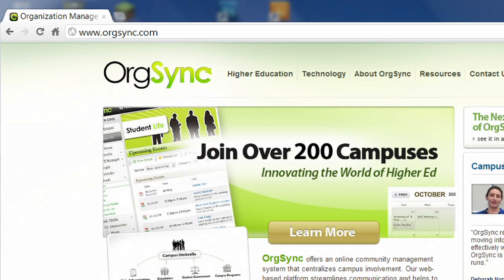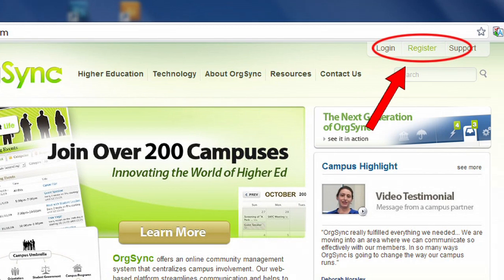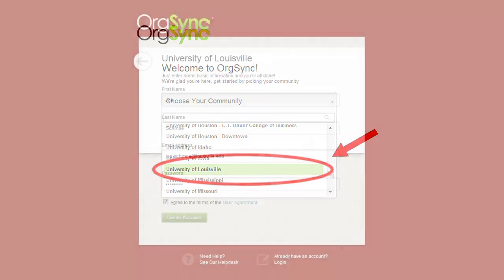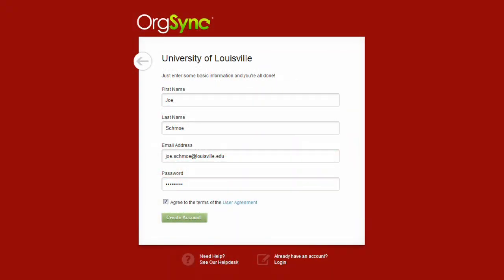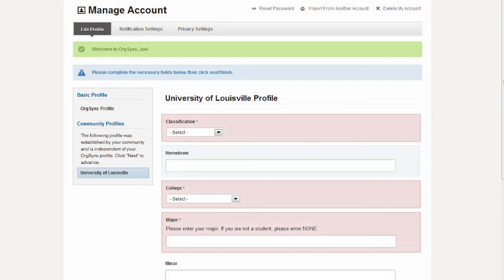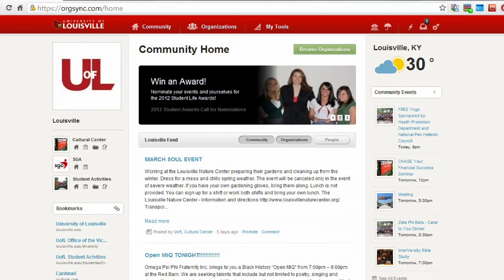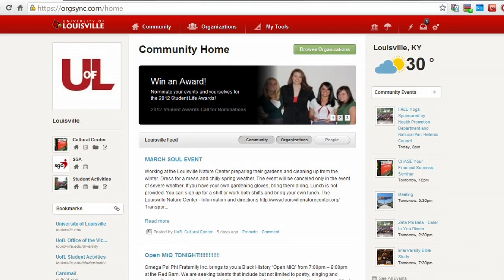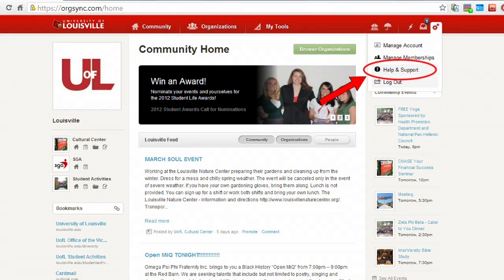STOMP/Technology - 09 OrgSync